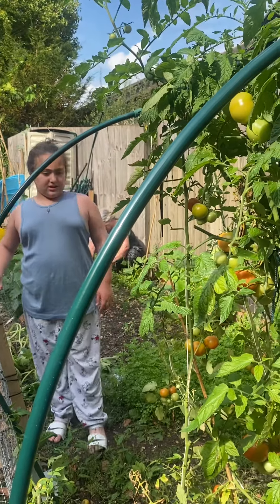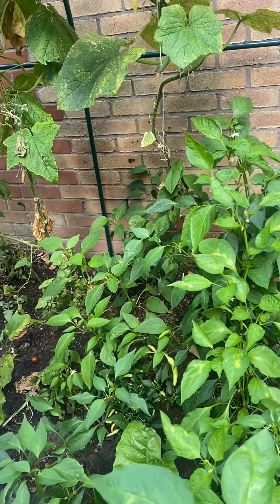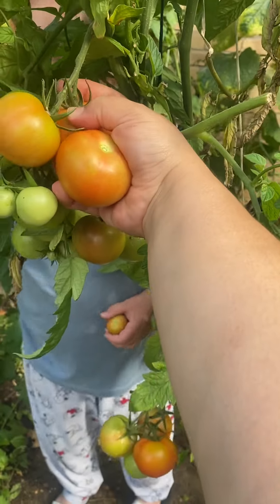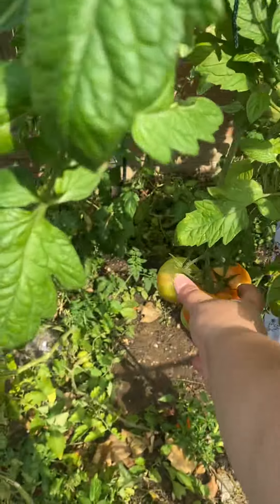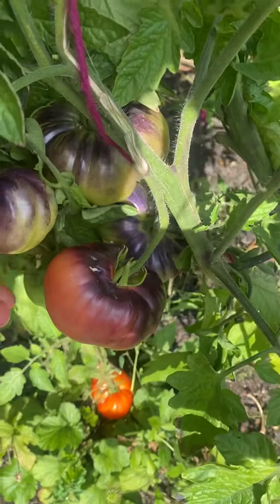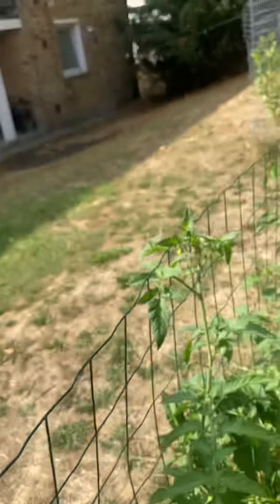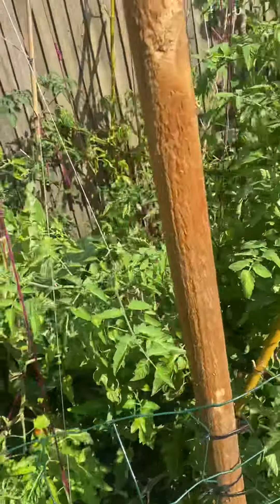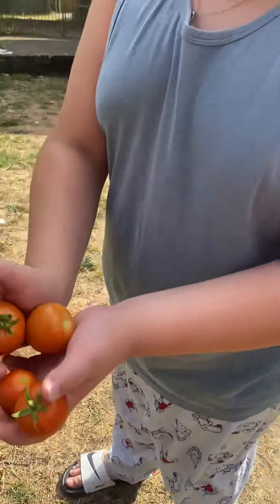Harvesting Vegetables from grandmas garden￼